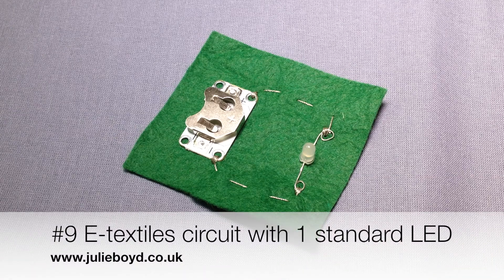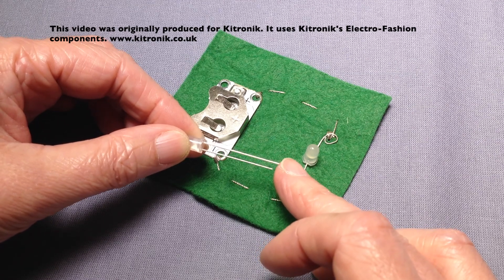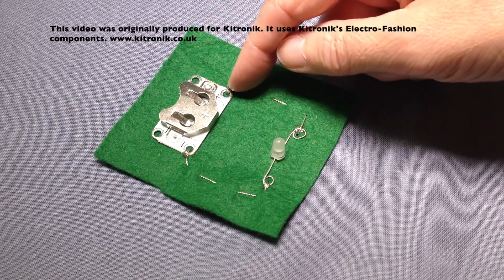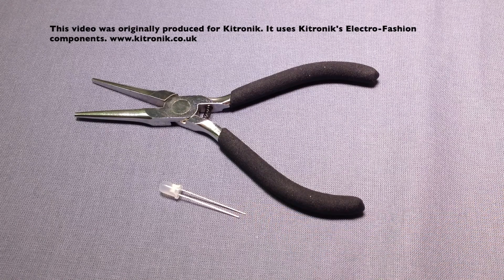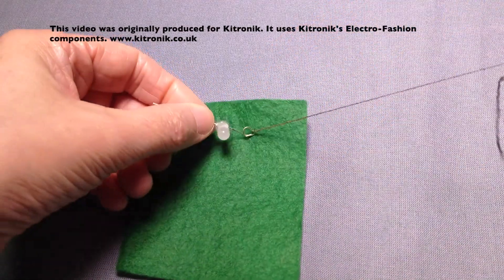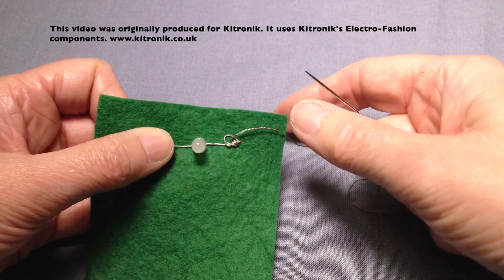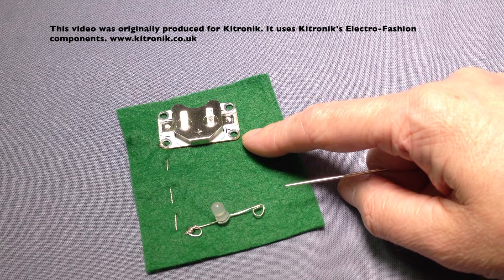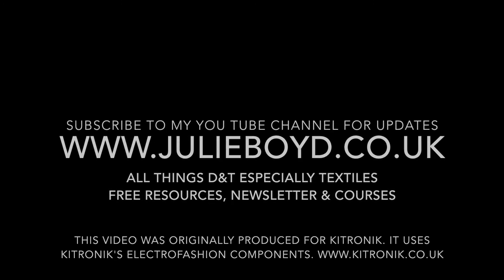#9 E textiles circuit with 1 standard LED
Tips on how to create an e-textiles circuit using 1 standard LED.

Take a look at my other e-textiles tutorials on the basics of creating a circuit along, with tutorials on project ideas using e-textiles.

This tutorial was originally produced for Kitronik. It uses Kitronik's Electro-Fashion components.

Julie Boyd is a consultant, teacher, trainer and author specialising in all things D&T, especially textiles. for free resources, information on courses and to sign up for a free weekly D&T newsletter.